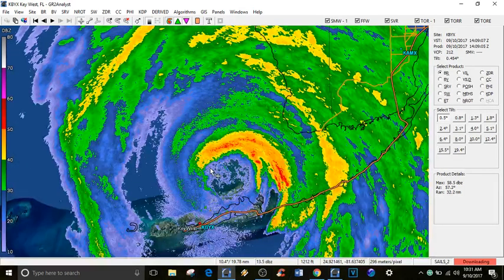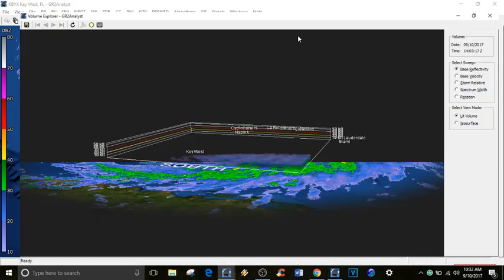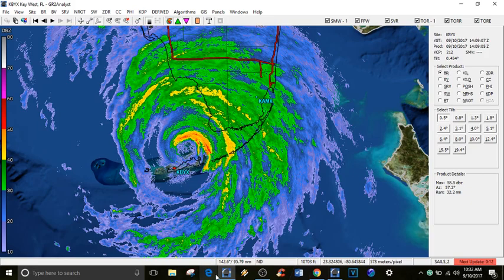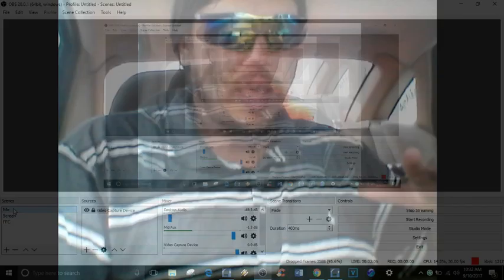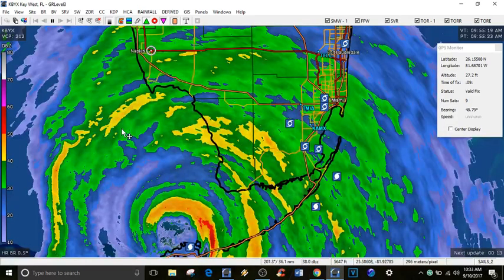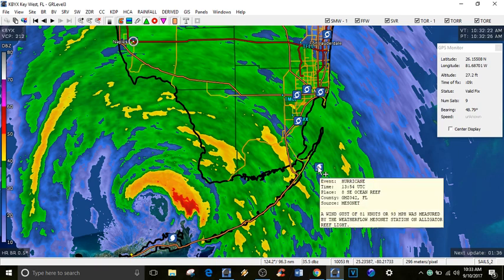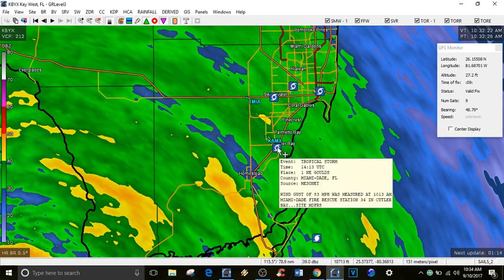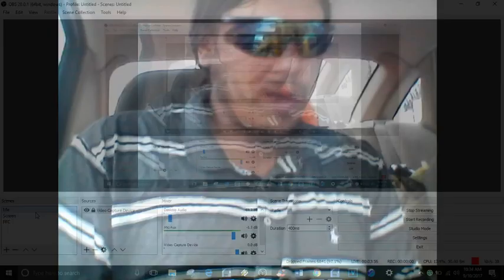LIVE Irma Coverage: 9/09/17